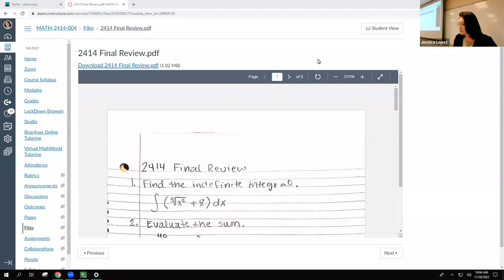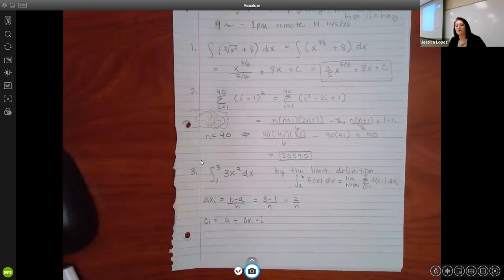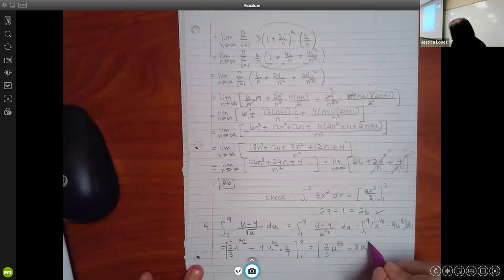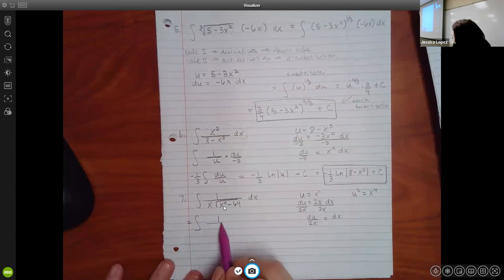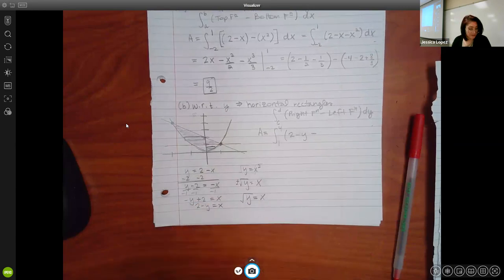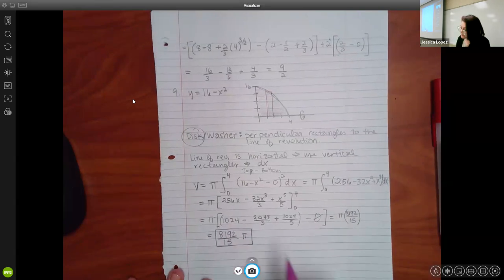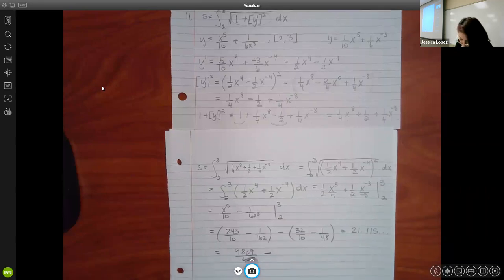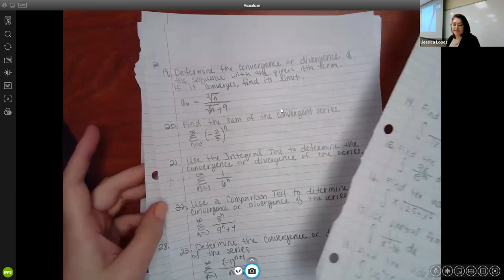2414 Recording of Final Review Solutions 1-14